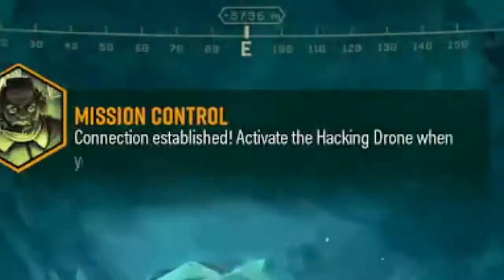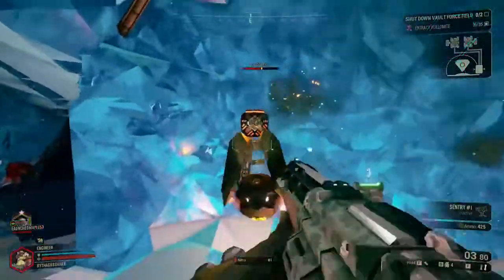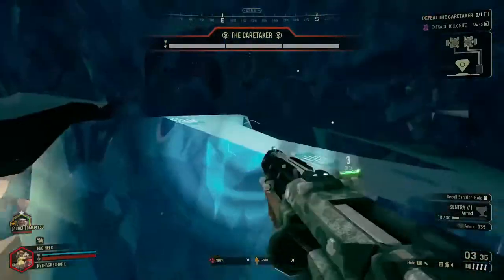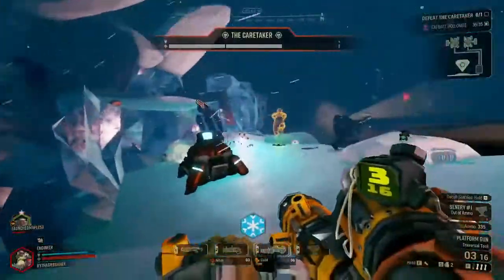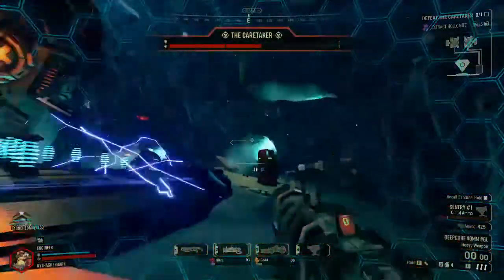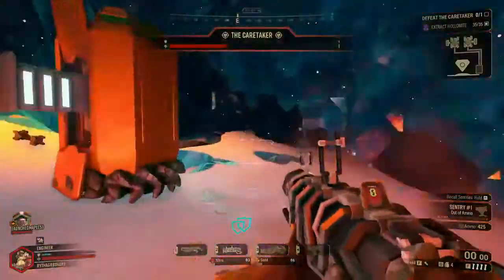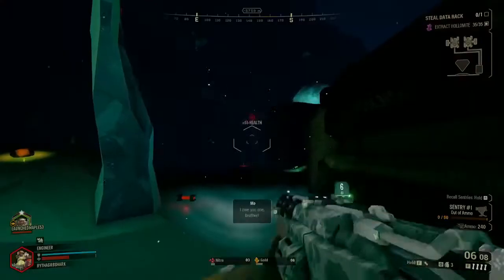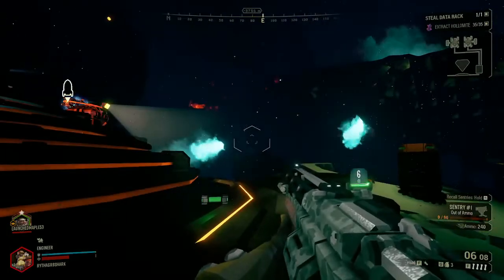Playing Deep Rock Galactic before the update comes to Windows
The FitnessGram™ Pacer Test is a multistage aerobic capacity test that progressively gets more difficult as it continues.
The 20-meter pacer test will begin in 30 seconds. Line up at the start.
The running speed starts slowly but gets faster each minute after you hear this signal.
A single lap should be completed each time you hear this sound.
Remember to run in a straight line, and run as long as possible.
The second time you fail to complete a lap before the sound, your test is over.
The test will begin on the word start.
On your mark, get ready, start.